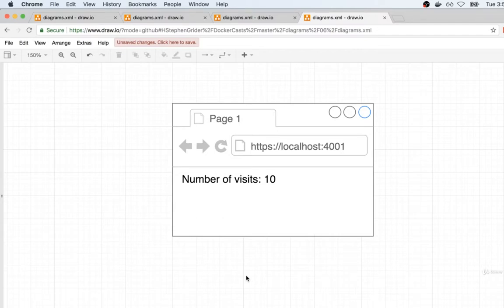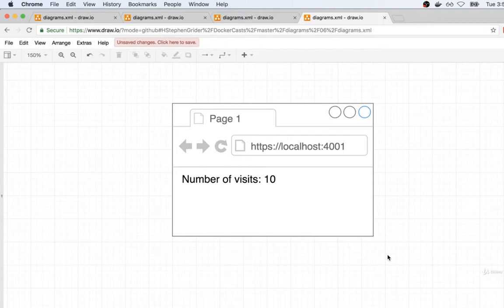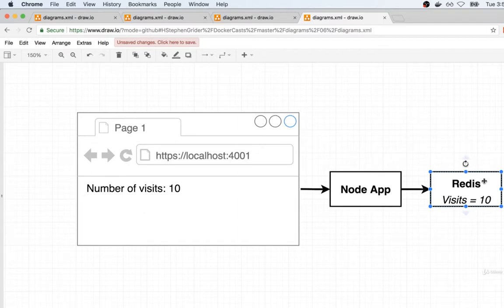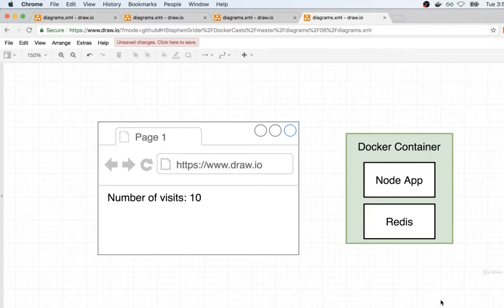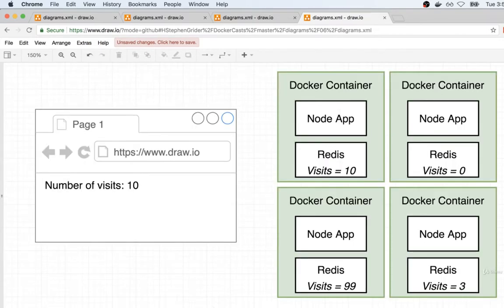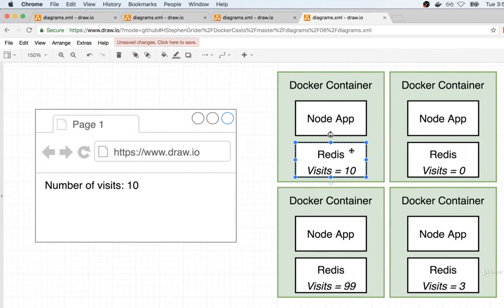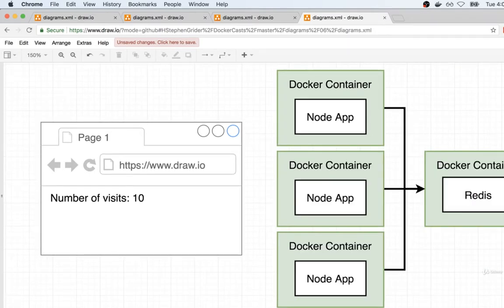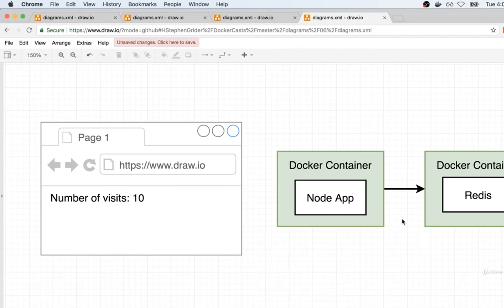045 App Overview